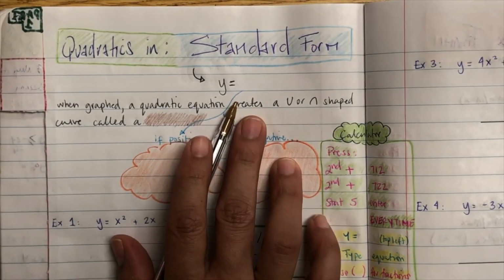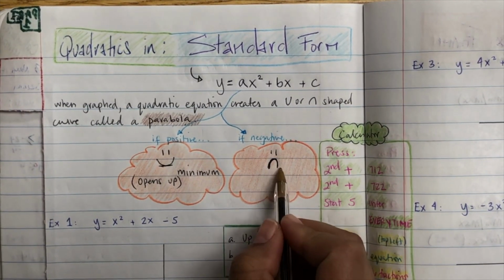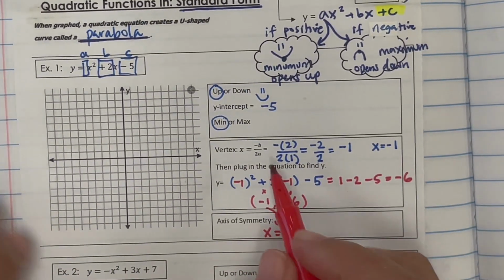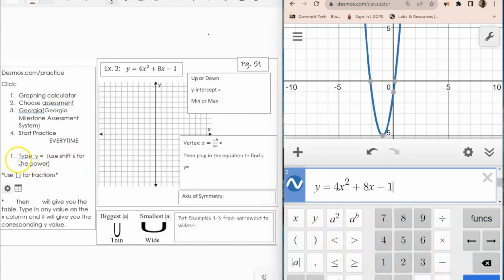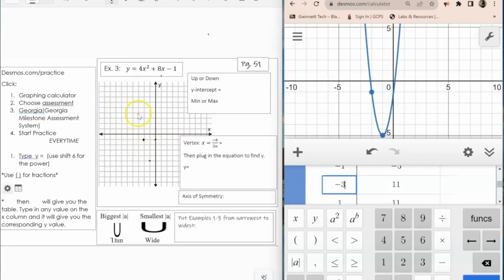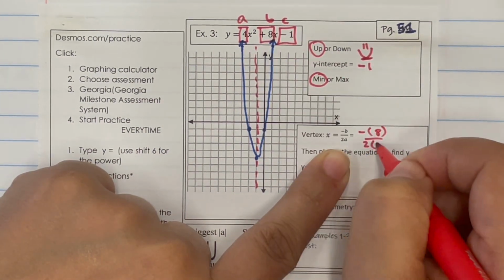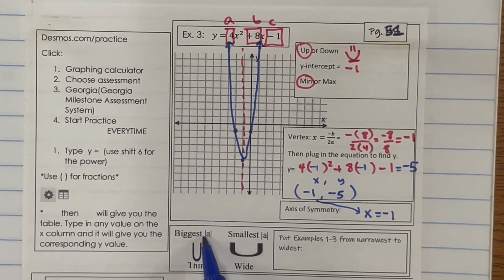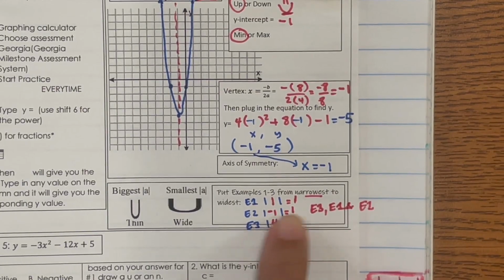Quadratic Form; Standard